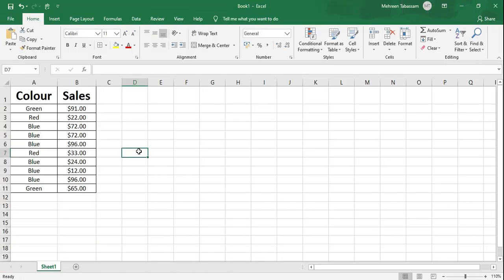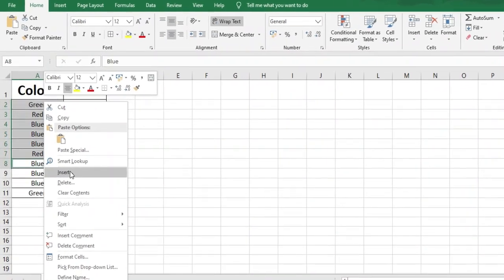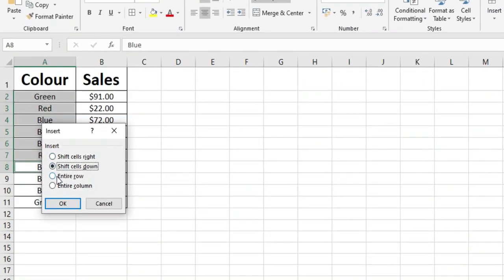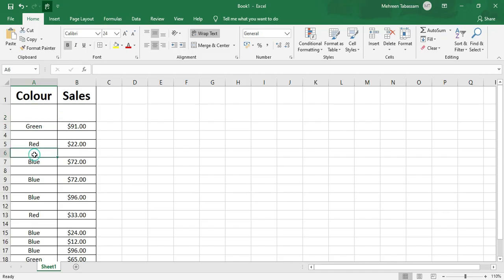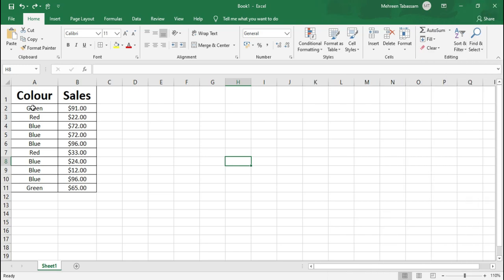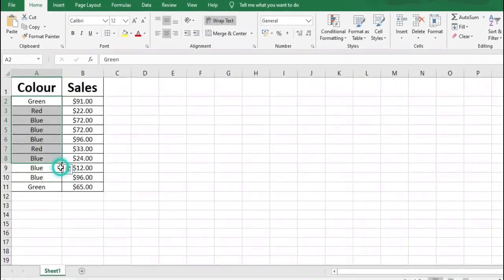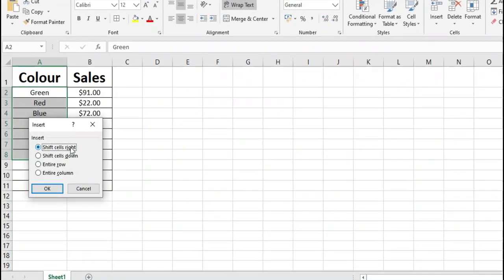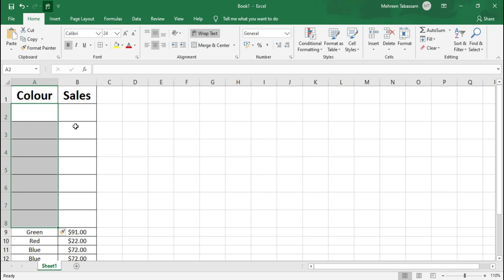How to Insert Alternate Blank Rows in Excel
Learn a quick and easy method to insert alternate blank rows in Excel! Whether you’re organizing data or formatting a spreadsheet for better readability, this tutorial will save you time and effort. Watch now for a step-by-step guide to mastering this simple Excel trick.

✅ What you'll learn in this video:

• Adding a helper column for sorting.
• Copying and pasting data efficiently.
• Sorting data to create blank rows.

Perfect for beginners and Excel enthusiasts!